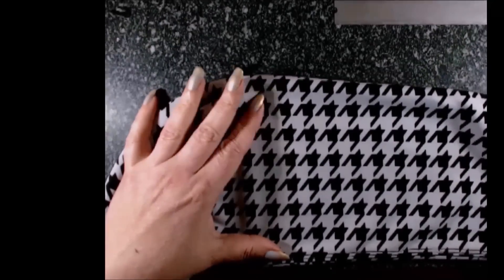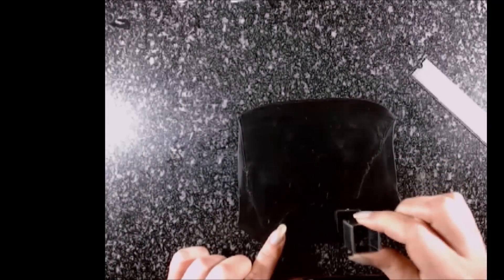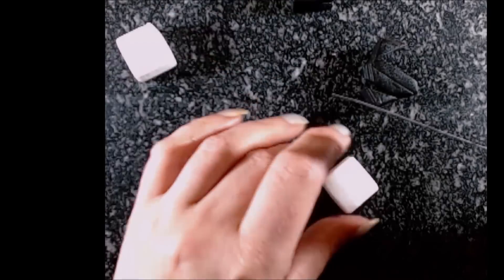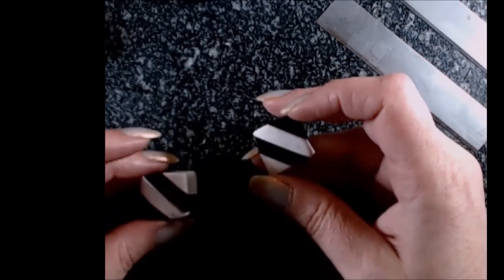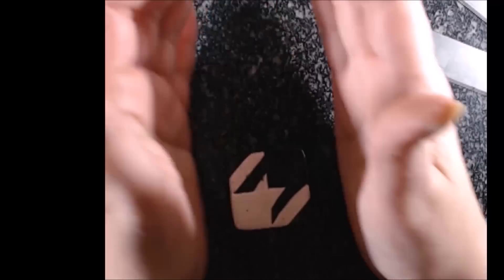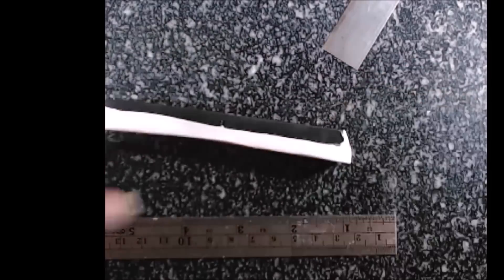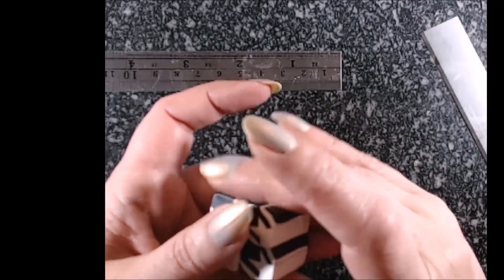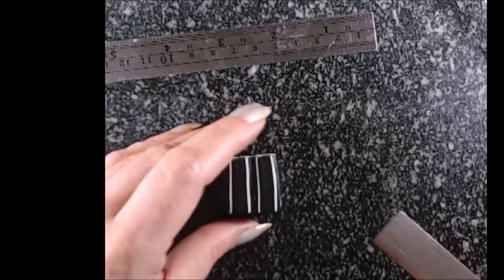Hound's tooth pattern cane- polymer clay tutorial 374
A polymer clay cane - the houd's tooth pattern - that is very simple to make even if it seems complicated.